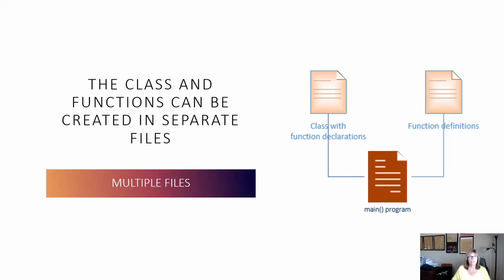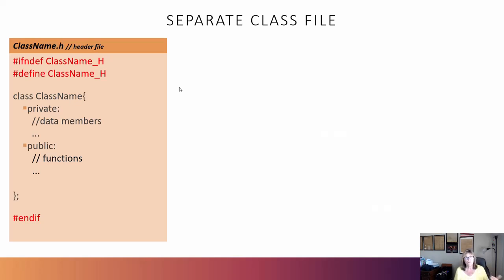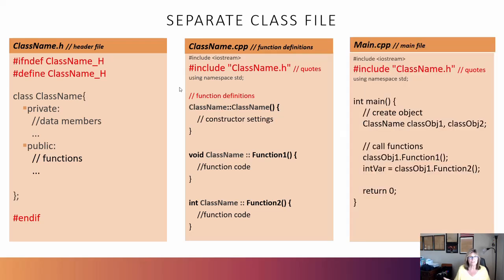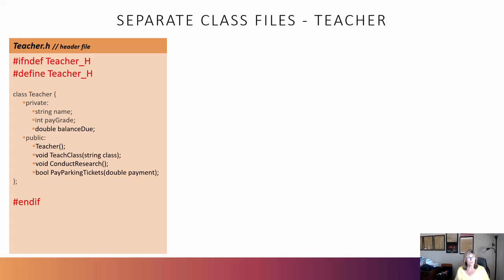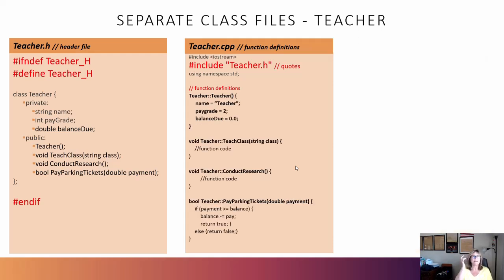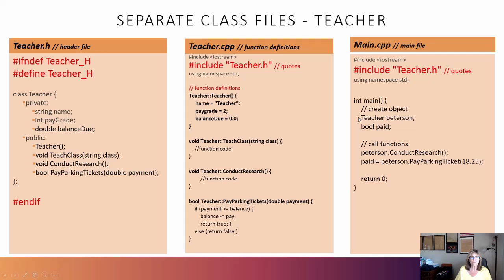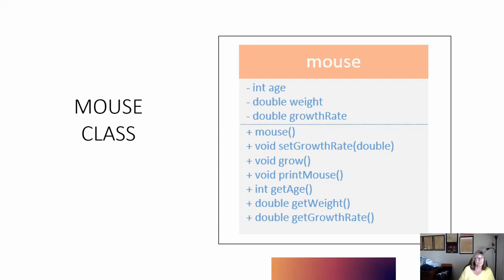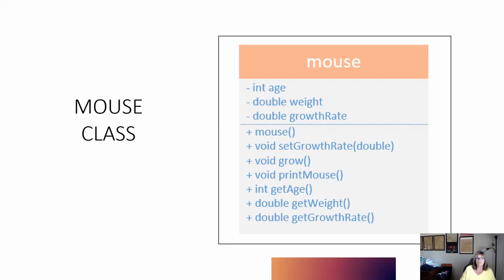CS1410 Section 7.1.4 Creating Multiple Class Files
Learn how to separate C++ class and function declarations and function definitions into separate files: a header file, an implementation file, and a main file. Then, import the class into a main file and create class objects.